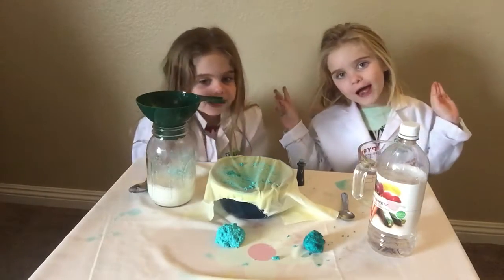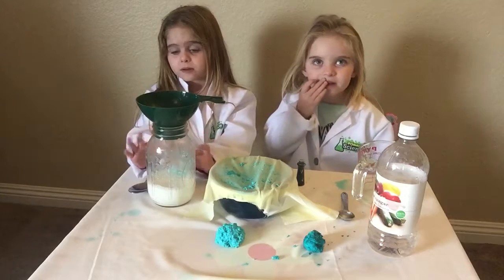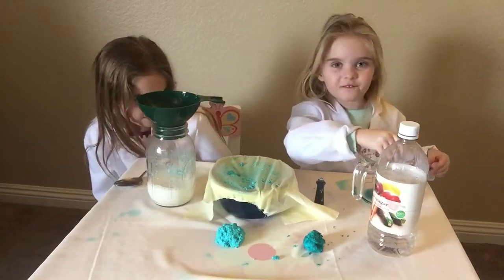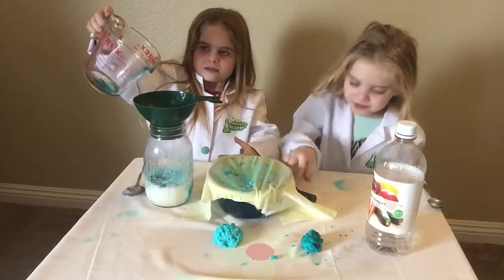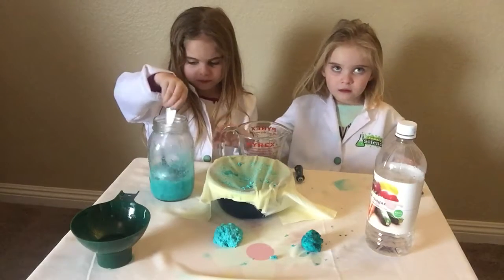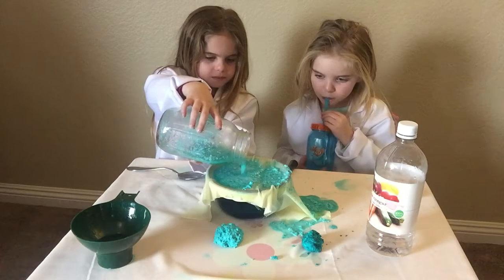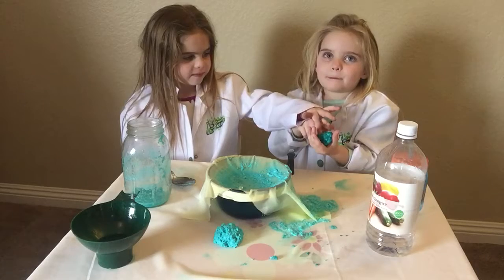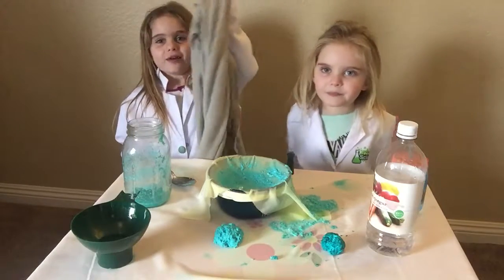February 26, 2017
Make plastic out of milk!